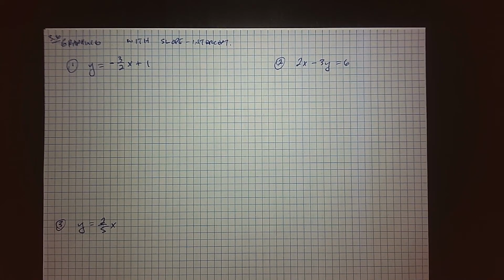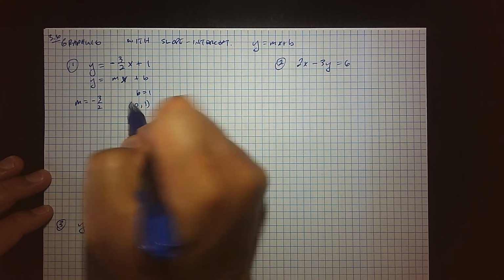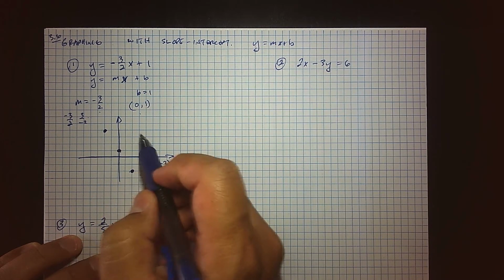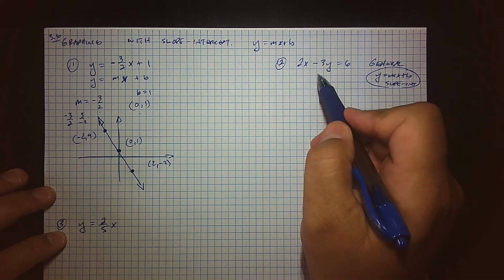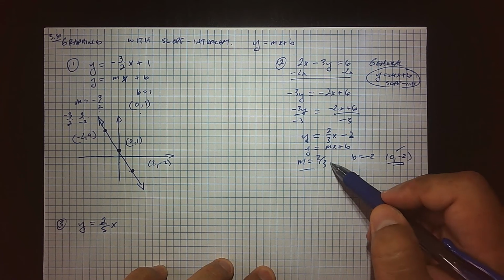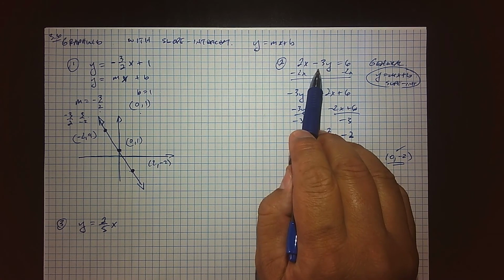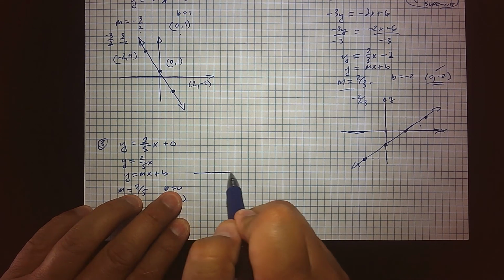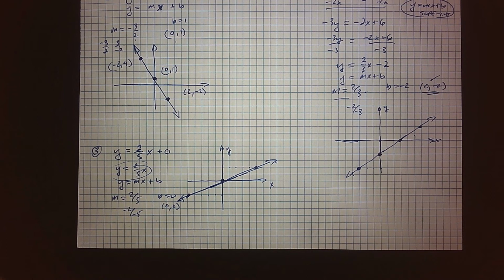Section 3 6 Graphing using Slope Intercept examples